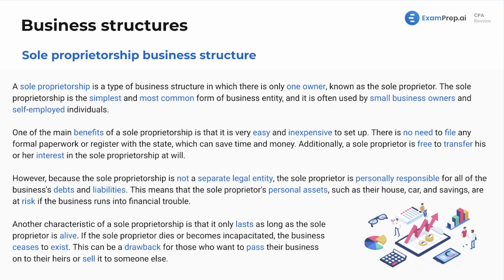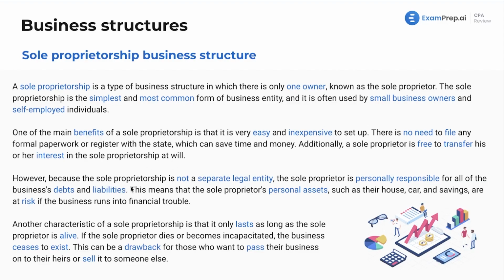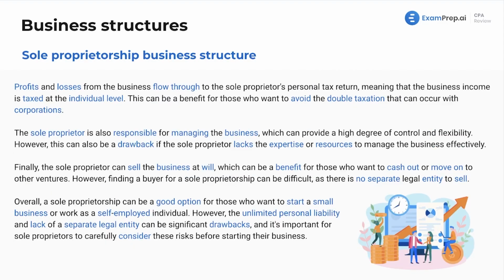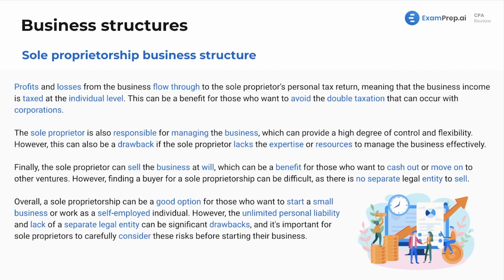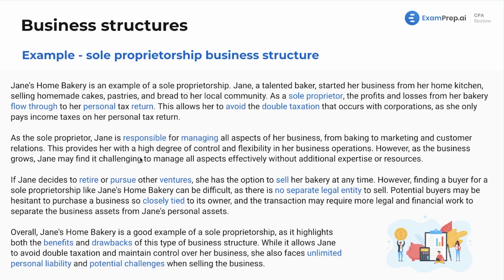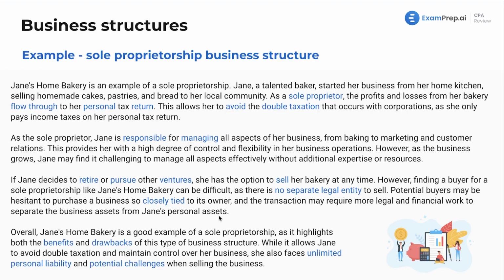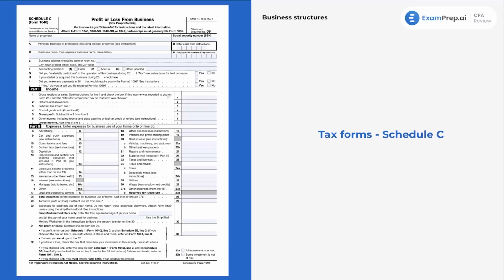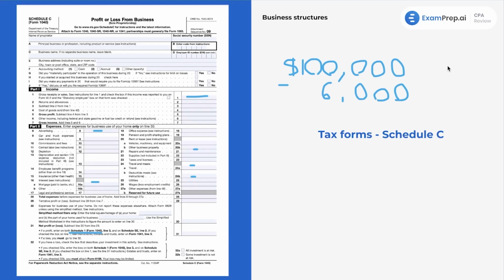Sole Proprietorship Business Structure [CPA Prep]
🎓 Lesson Overview:
In this lesson, Nick Palazzolo, CPA, takes a deep dive into the world of sole proprietorships, highlighting the advantages and potential pitfalls that come with this business structure. He starts by clarifying that sole proprietorships are the simplest and most common form of a business entity, often requiring no formal paperwork or state registration. Nick adeptly illustrates how profits and losses from a business flow through to the owner's personal tax, avoiding the dreaded double taxation of corporations, and grants the owner full control over operations. However, he doesn't shy away from discussing the risks, particularly the unlimited personal liability that could put personal assets at stake in case of business debts or legal actions. Nick also brings to life the implications of ownership and transferability, with examples that flesh out the consequences of handling a sole proprietorship through different stages, including growth, management challenges, and the complexities of selling the business. The nuances of this entity are explained in a relatable way, ensuring a comprehensive understanding of what it entails to be a sole proprietor.

🔍 Key Topics Covered:
- Sole Proprietorship
- Business Structures
- Sole Proprietor Taxes
- Personal Liability